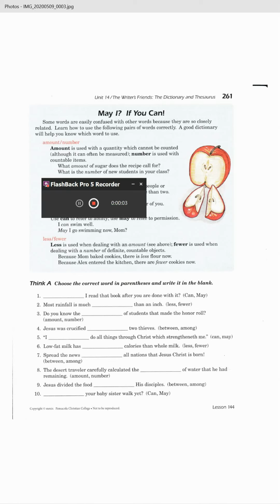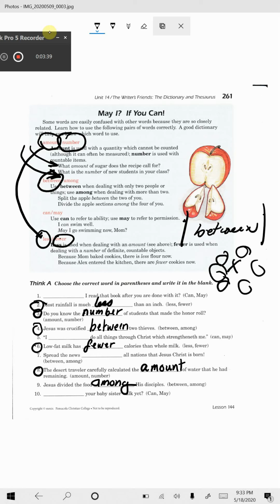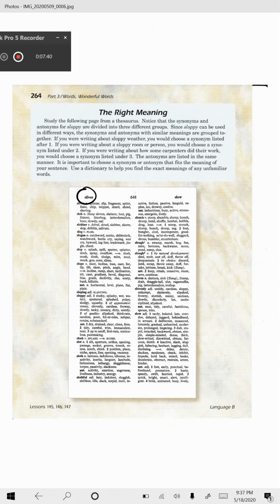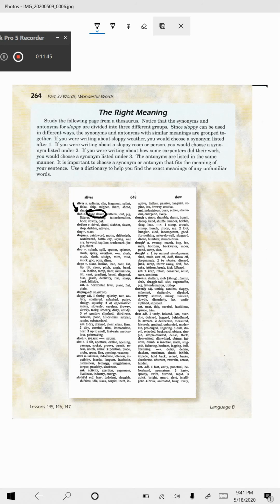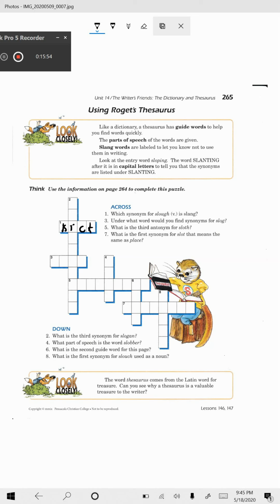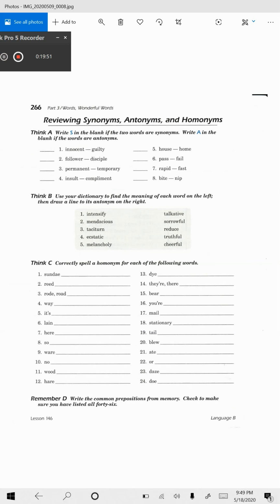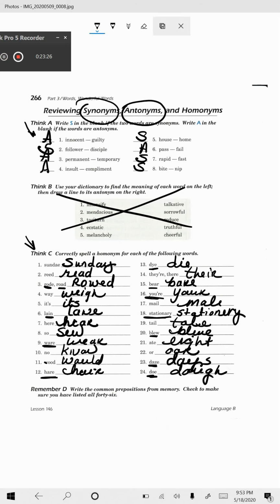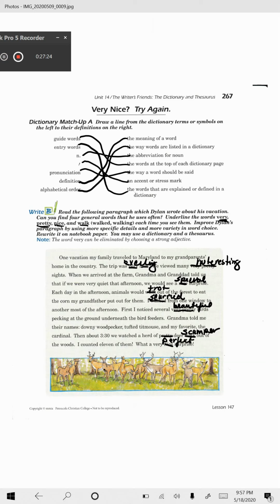5th lang 261 267